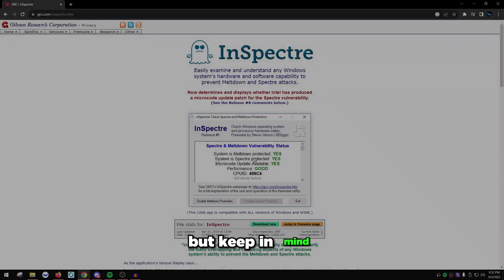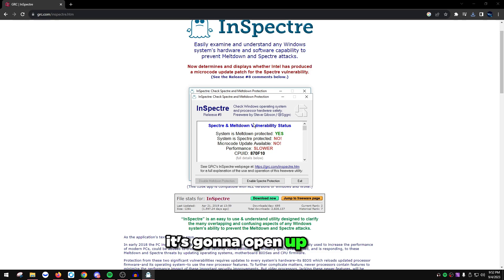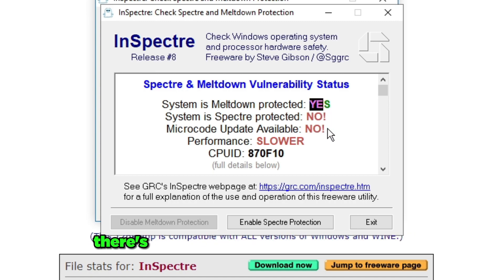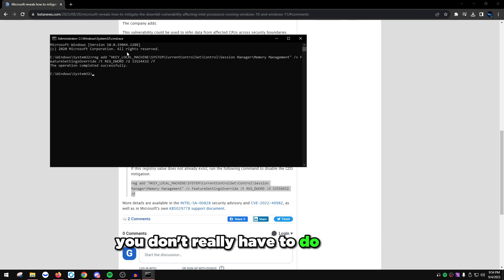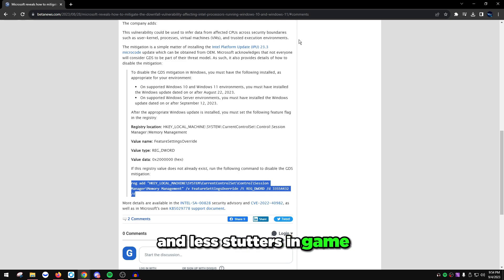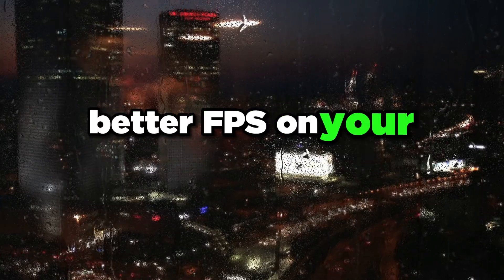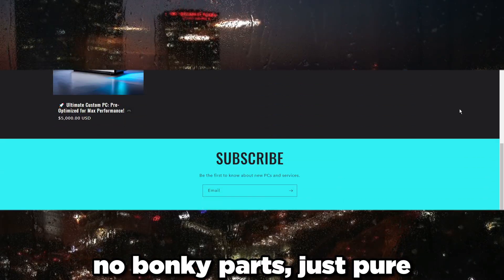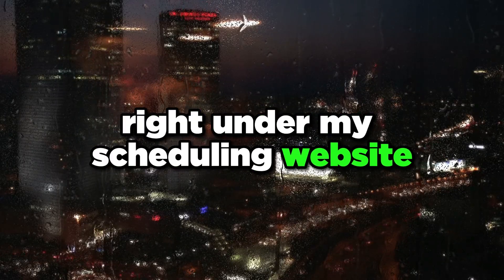DISABLE THIS FOR MORE CPU PERFORMANCE (2023)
In this video I'll be covering how to disable useless features on your CPU that genuinely lowers performance.

Disable Downfall►
reg add "HKEY_LOCAL_MACHINE\SYSTEM\CurrentControlSet\Control\Session Manager\Memory Management" /v FeatureSettingsOverride /t REG_DWORD /d 33554432 /f